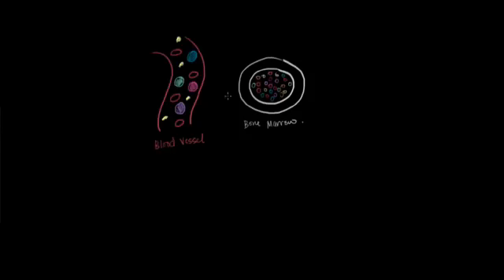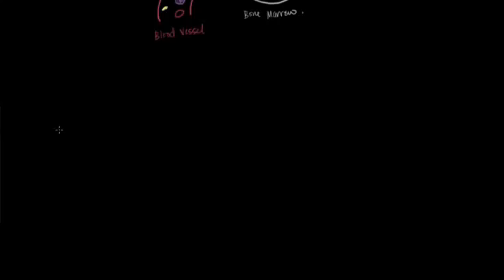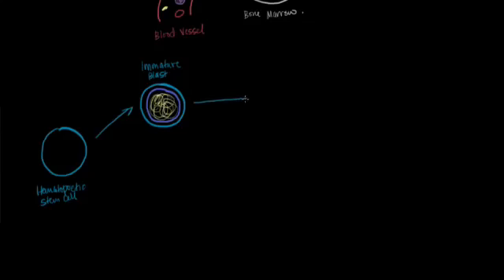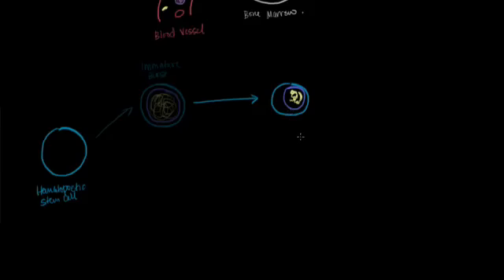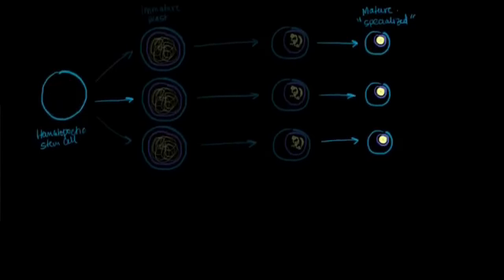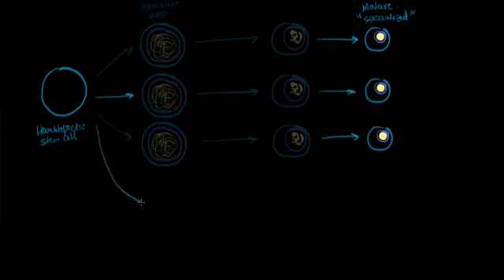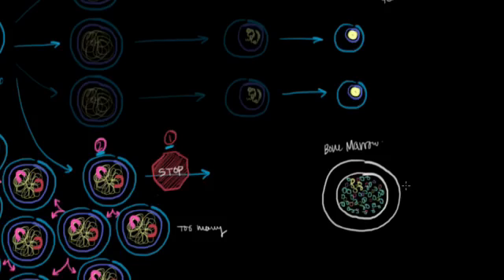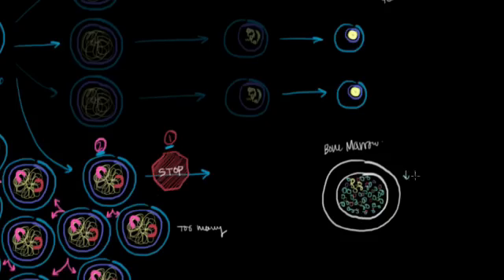RINA DIANA MAMU_21706334_PATOLOGI LEUKIMIA_NON REG G_STIK MAKASSAR